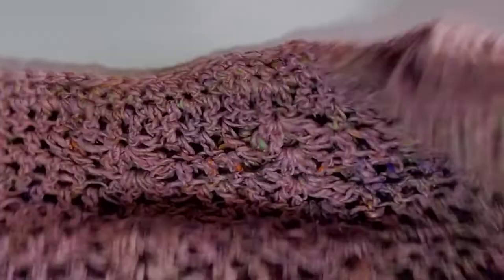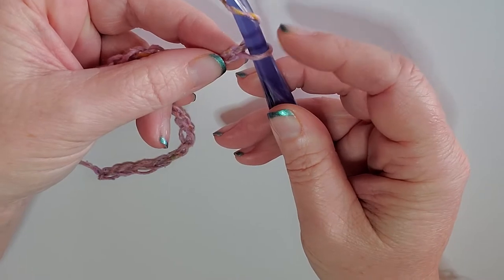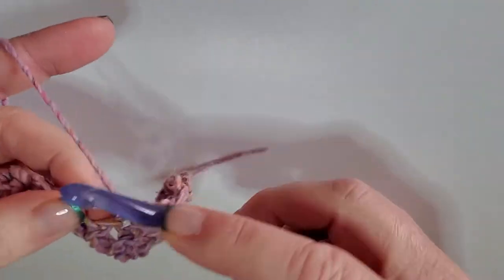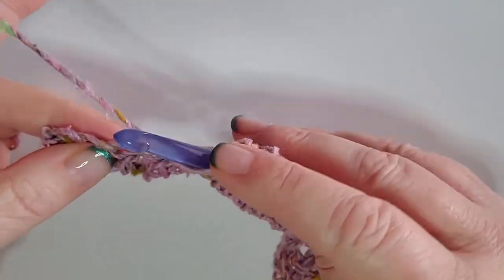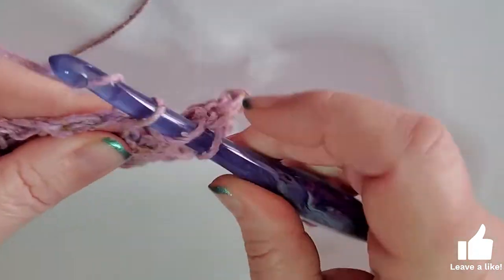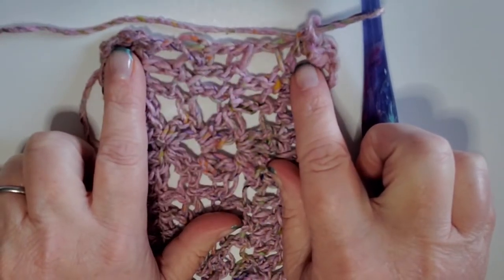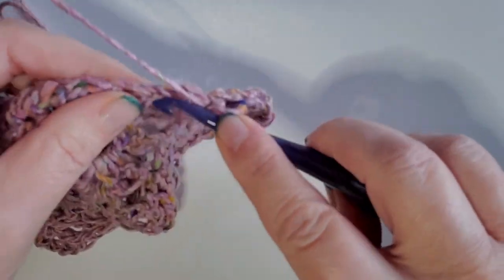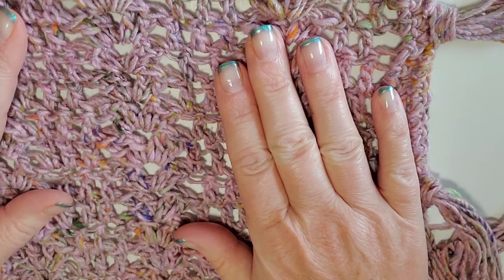Crochet Shawl | Okinawa Shawl - beginner friendly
Okinawa Shawl Recipe (crochet no knit pattern)
#4 weight yarn (Aran weight), 7mm hook
Chain (ch), double crochet (dc), stitch (st), hook (hk), skip (skp), space (sp), single crochet (sc)
SHELL st = 2 dc, ch 1, 2 dc  all in same st
Chain for length of shawl must be in multiples of 19 + 3
*double crochet (dc) at either end counts as a stitch (st)
Ch desired length ( I ch'd 247, I'm 5'8") in multiple of 19 then ch 3 more. In 4th ch from hk, dc, then dc across to end of foundation ch. Ch 3 and turn.
Row 1: dc in nxt 2 sts, skip (skp) 2 sts, in nxt st SHELL, skp 2 sts, *1dc in each of the nxt 3 sts, skp 2 sts, in next st SHELL, skp 2 sts* repeat to end of row.
Ch 3 and turn
Row 2: dc in nxt 2 dc's from previous row. In ch 1 sp of shell make another shell {2dc, ch1, 2dc} *dc in each of the next 3 dc's from previous row, in ch 1 sp of shell, SHELL st, 1 dc in each of the next 3 dc's from previous row* repeat to end. Ch 3 and turn.
Row 3 - ?: repeat row 2 until you reach the desired width of your shawl.
Final Row: dc across, making sure to place a dc in each st.
BO and weave in ends  OR
sc around the entire shawl, placing 3 sc in each corner. I went around my shawl 3 times. BO and weave in ends. Add tassels if you wish!!
WELL DONE! Enjoy your new Okinawa shawl